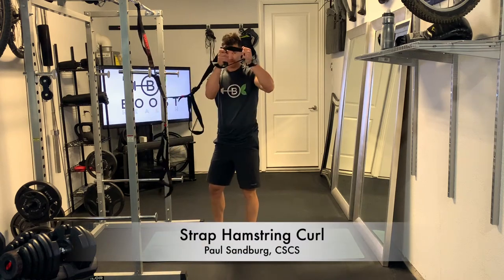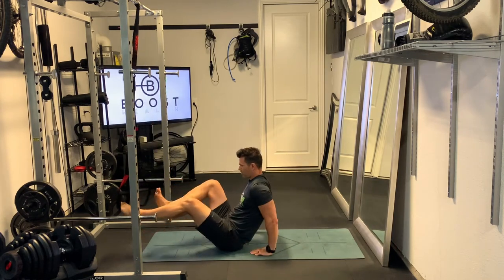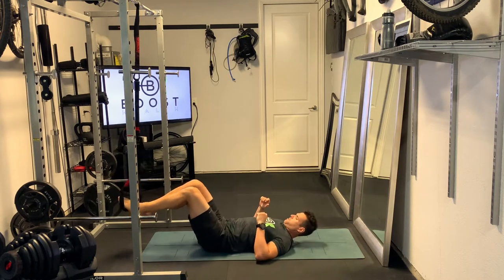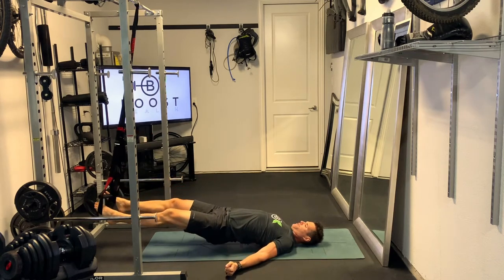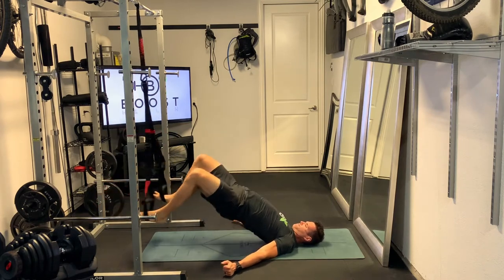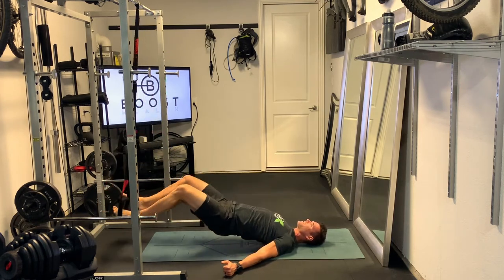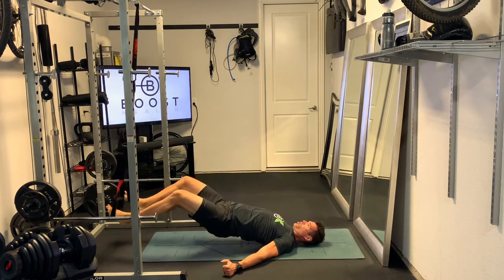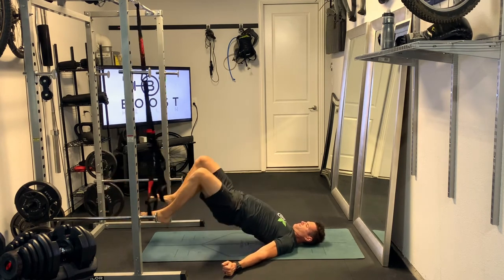Strap Hamstring Curl